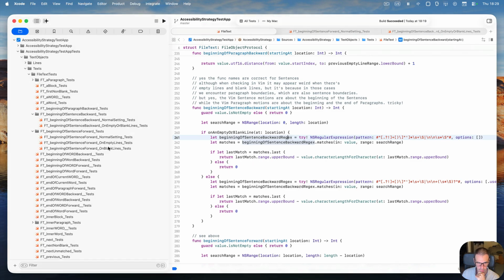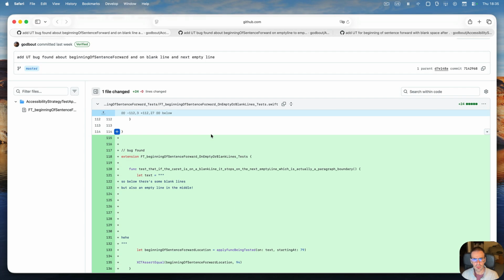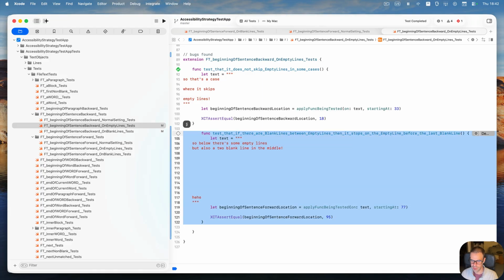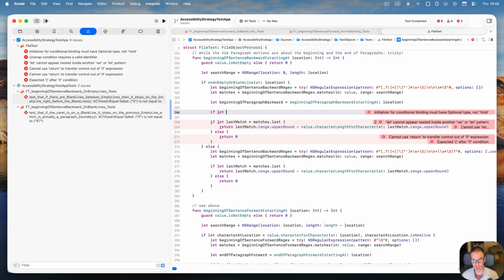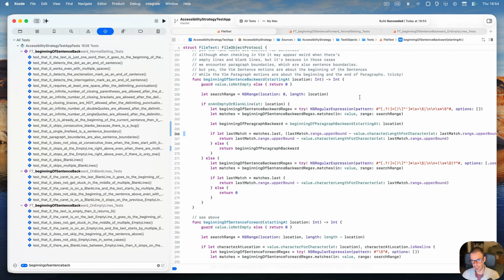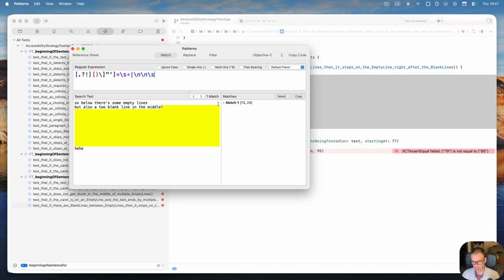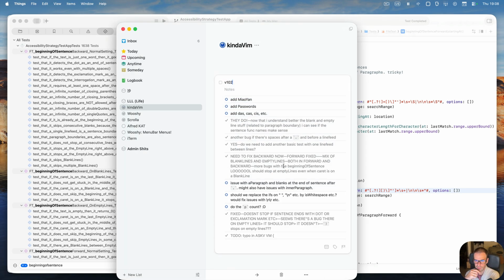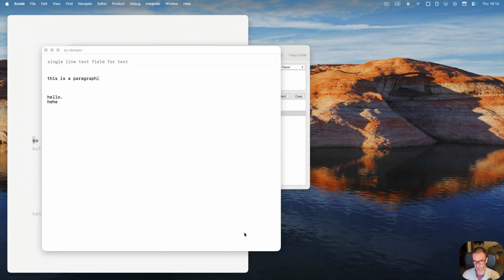The Sentence, Part IV: beginningOfSentenceBackward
add new Unit Tests that reveal the bugs, fix them, discover the Holy Grail in the meantime and end up refactoring both the beginningOfSentenceBackward and beginningOfSentenceForward implementations to a much cleaner version.

edit: music fucked in second part of video coz Tahoe FTW.